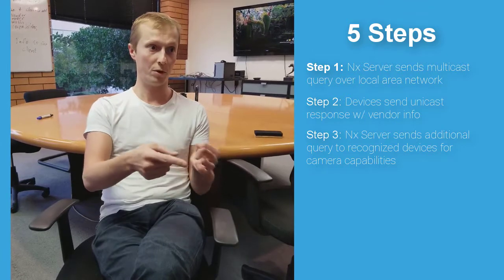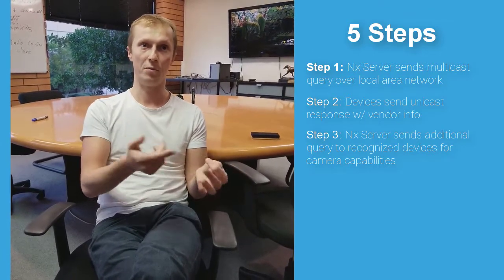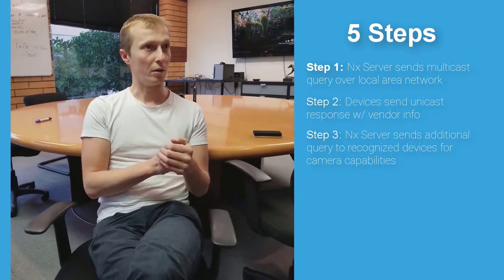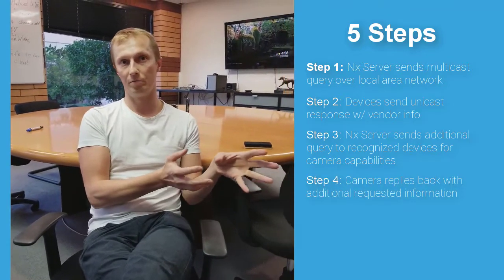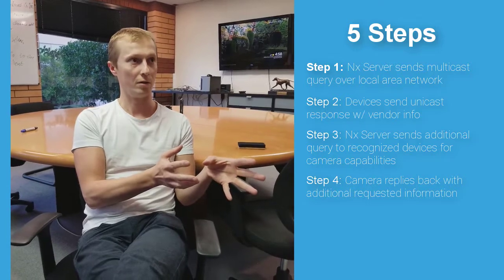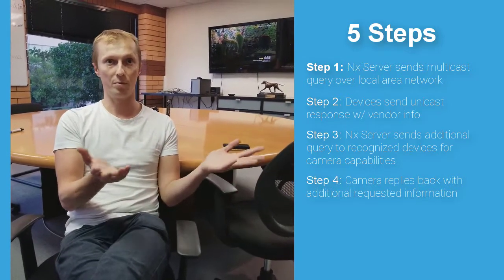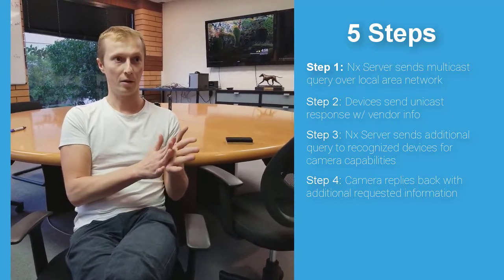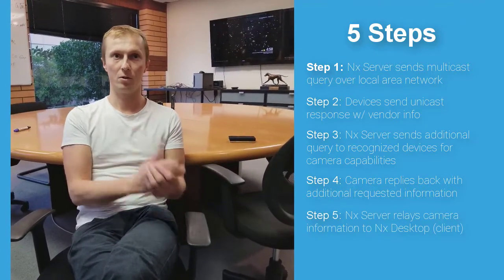Episode 1: Ask an Engineer - IP Camera Auto Discovery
In our first ever episode of Ask An Engineer Katrina Pacis from the Nx marketing team asks CTO Sergey Bystrov how Nx Witness is able to discover and begin streaming IP cameras so quickly and easily.

And for developers - check out our open developer tools, with API and SDK documentation available natively in the Nx Server Web Admin interface.